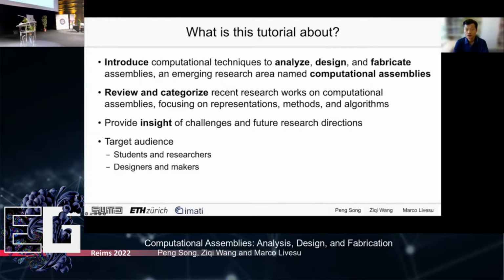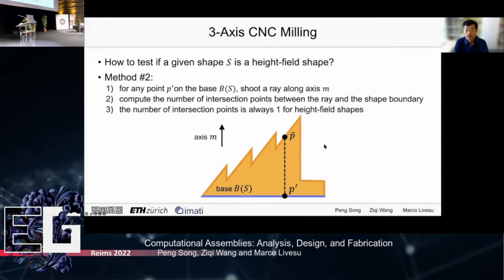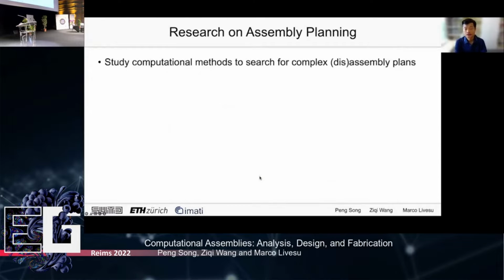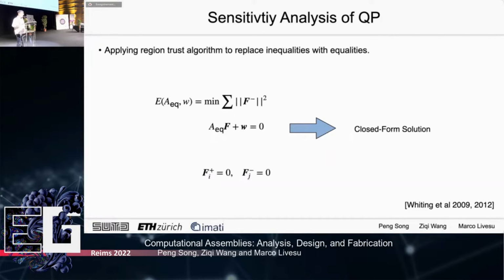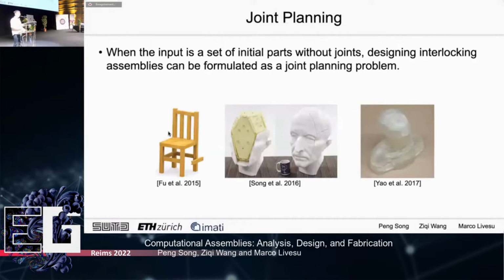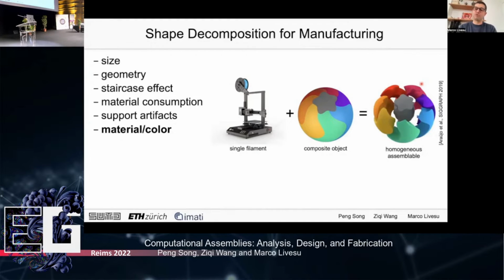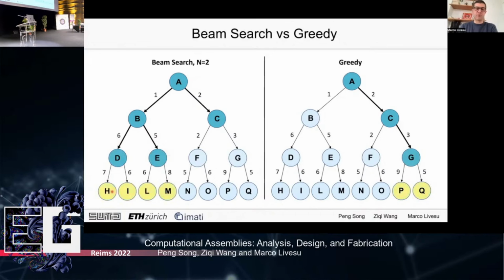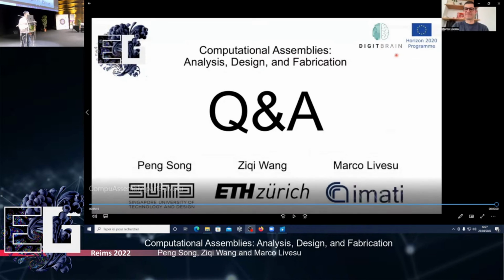[Tutorial] Computational Assemblies: Analysis, Design, and Fabrication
Peng Song, Ziqi Wang and Marco Livesu

Abstract: Assemblies are ubiquitous in our daily life, such as toys, electronic devices, furniture, and architecture. They enable to build large and complex objects by composing small yet simpler parts, facilitating fabrication, storage, maintenance, and usage. However, designing assemblies is a highly non-trivial task because one needs to consider not only the properties of each individual components, but also of the whole assembly, such as aesthetics and stability. Motivated by recent advancements in digital fabrication, various computational techniques have been developed to analyze, design, and fabricate assemblies, aiming to enable general users to easily personalize them. This tutorial will give an introduction to these computational techniques, focusing on four fundamental aspects, i.e., parts fabricability, parts joining, assembly planning, and structural stability. In this tutorial, we will take a deep dive into computational methods to analyze these aspects for a given assembly as well as to design and fabricate assemblies that satisfy user-specified requirements in these aspects. This tutorial assumes knowledge of the fundamentals of computer graphics. Attendees should come away from this tutorial with a broad understanding of current work in computational assemblies, as well as familiarity with the necessary knowledge to start their own research in this area.